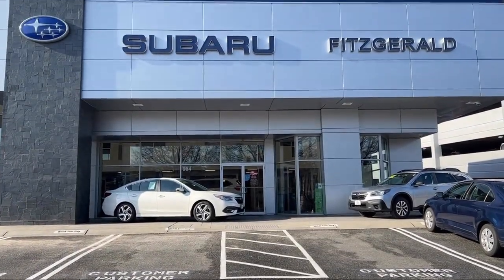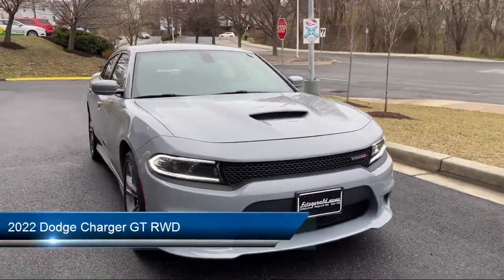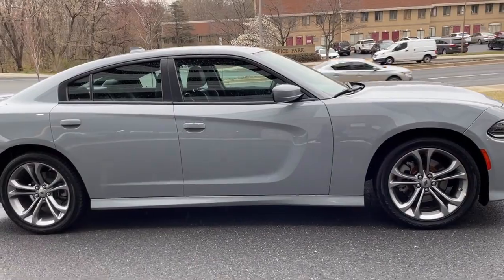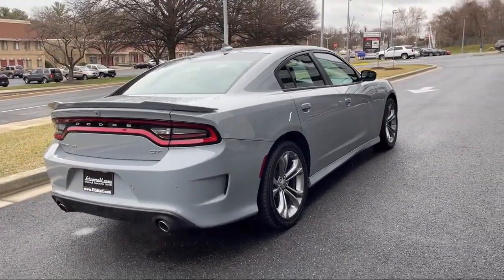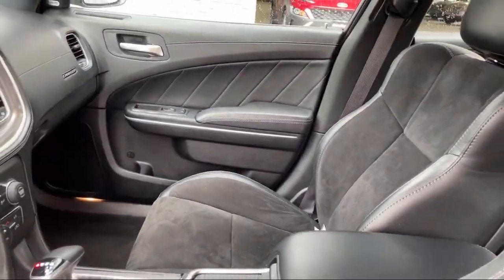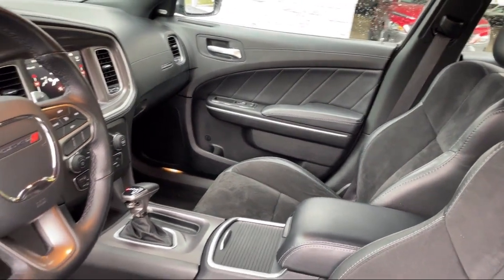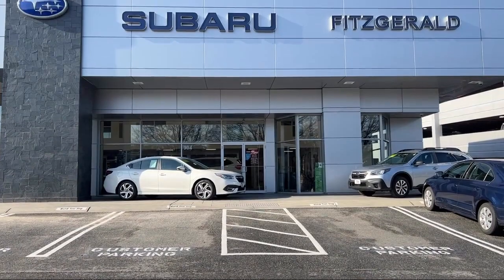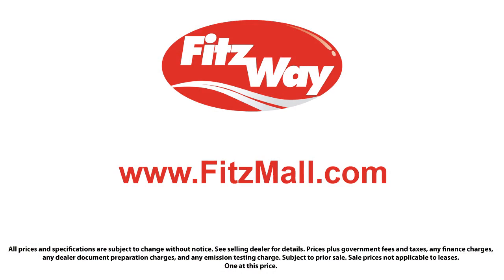2022 Dodge Charger GT RWD Gaithersburg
2022 Dodge Charger GT RWD - Stock Number: HN19237 - VIN: 2C3CDXHG6NH119237.